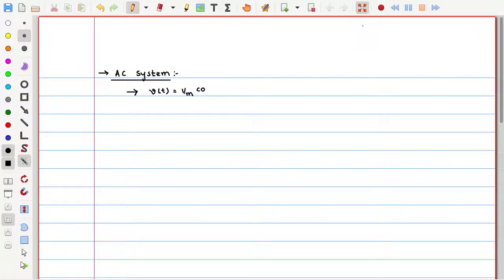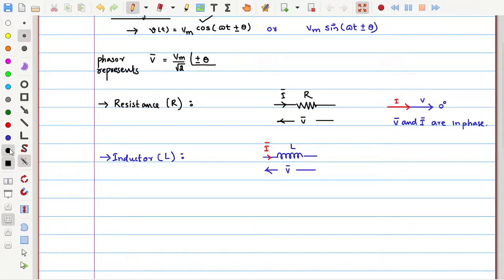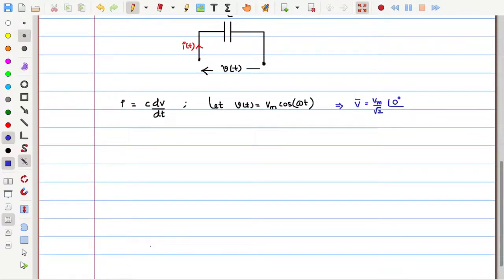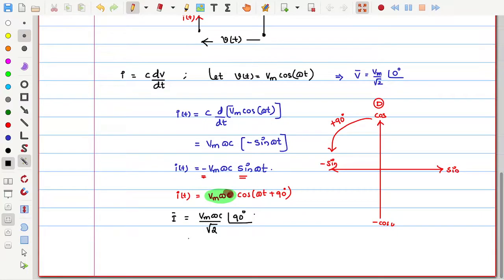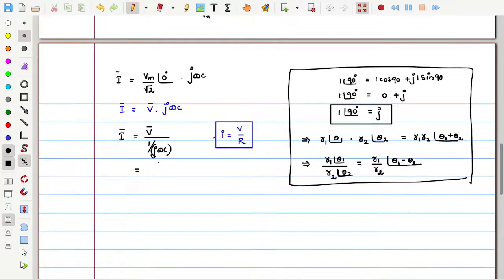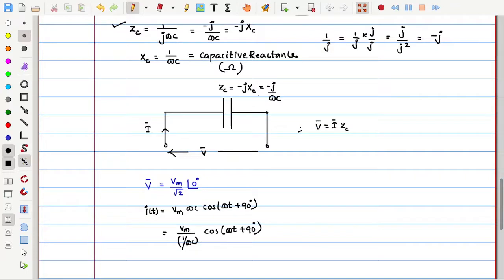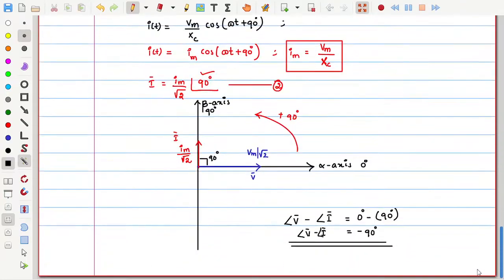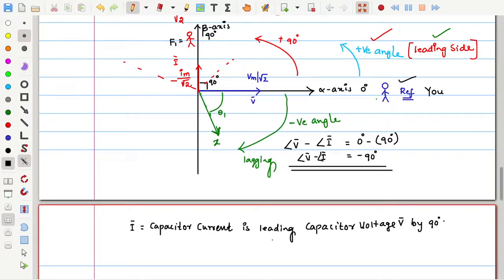L29_1-capacitive circuit